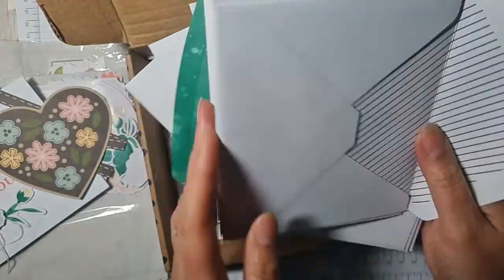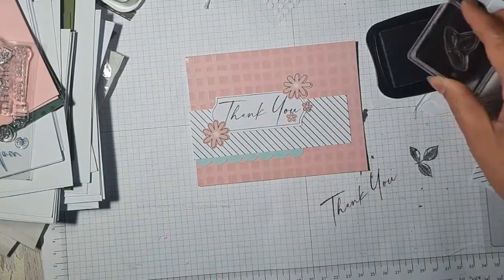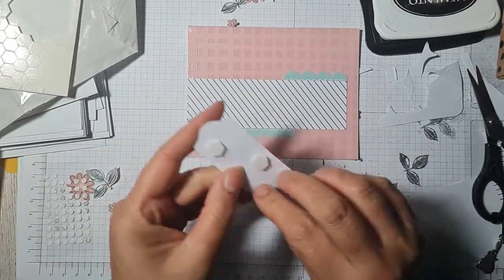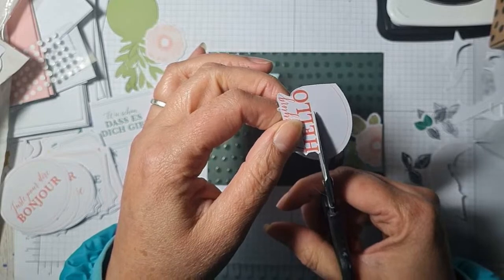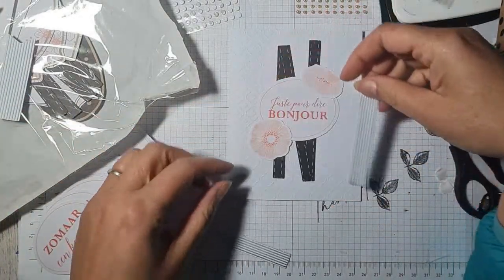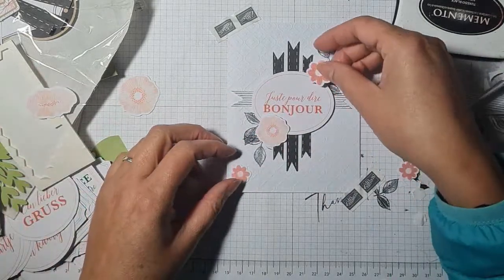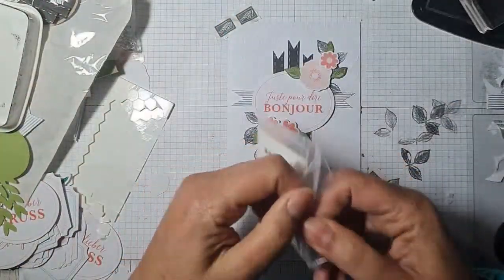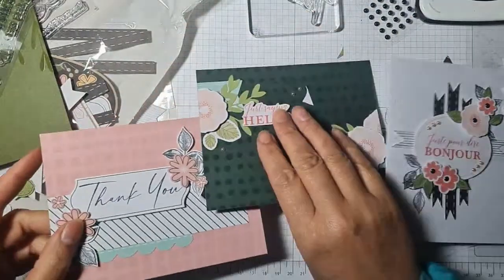Friday night CARD MAKING with kits from Stampin' up! Mixing it up!